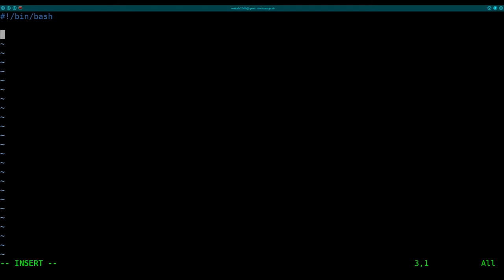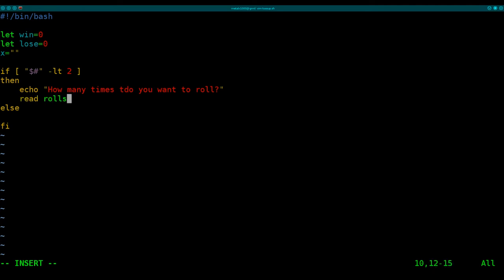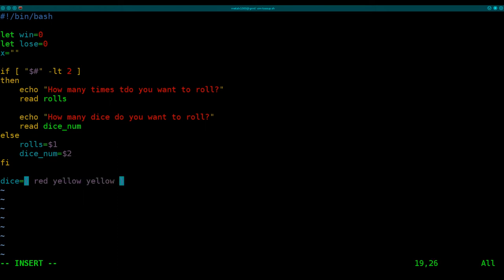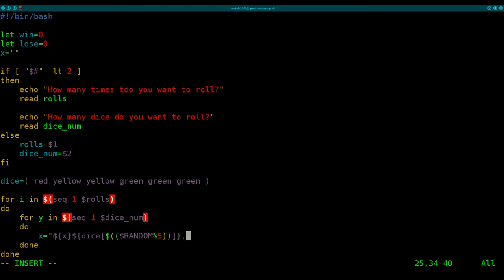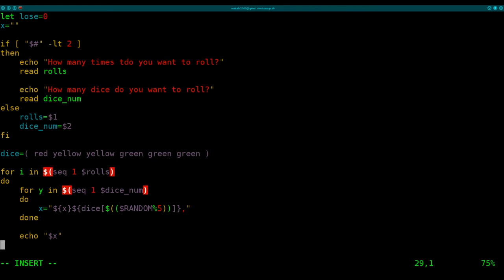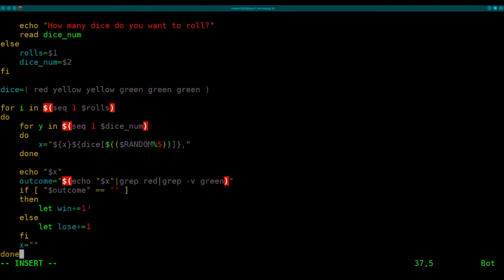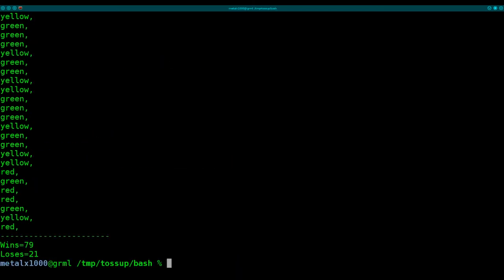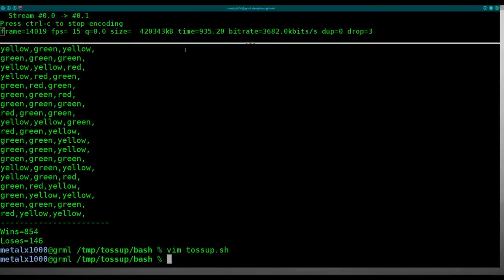BASH Toss Up Dice Game Simulator - Linux - Shell Script